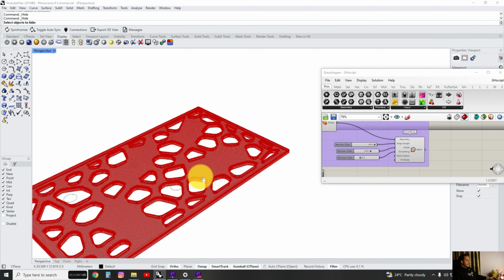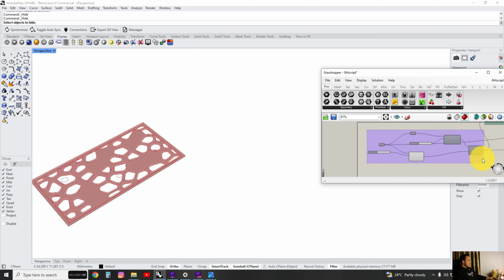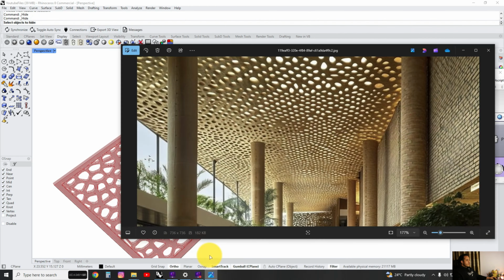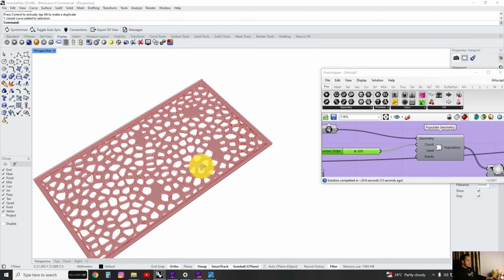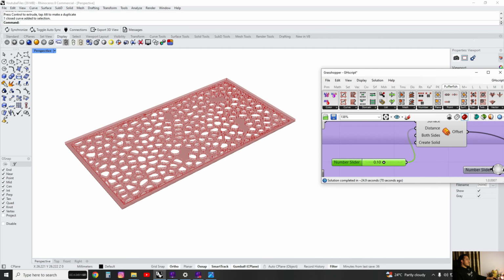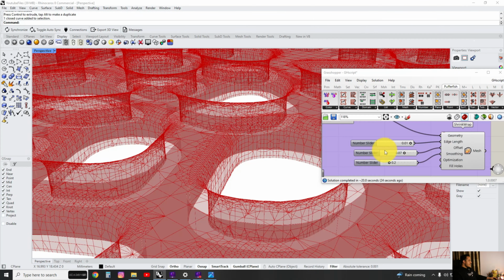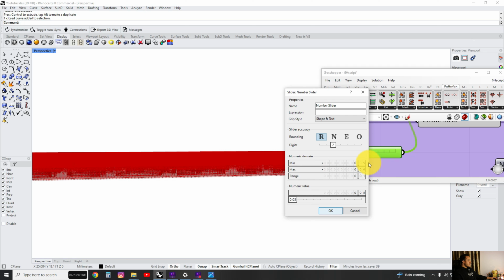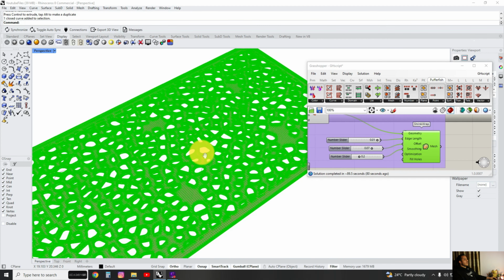How to Create a randomized Voronoi pattern in Grasshopper | Advanced - Part Two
🔹 Timestamps:
00:00 Intro
00:50 Adjust the number of points
03:30 Create the solid parts
04:50 Adjust the thickness
06:00 ShrinkWrap

🔹 Description:
In this tutorial, we are going to use new feature in Rhino 8 called ShrinkWrap to create a Voronoi Ceiling using Grasshopper in Rhino. We’ll cover everything from defining the base geometry to generating the Voronoi pattern, adding depth, and finalizing the design. Whether you're an architect, designer, or just curious about parametric design, this video will help you understand the process!

📸 Tried this tutorial? Share your results on Instagram and tag me!